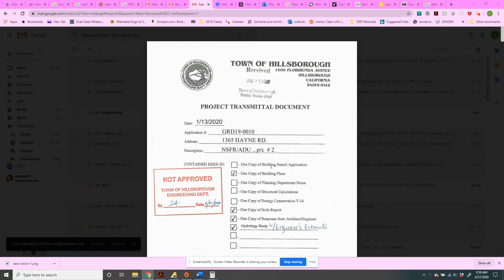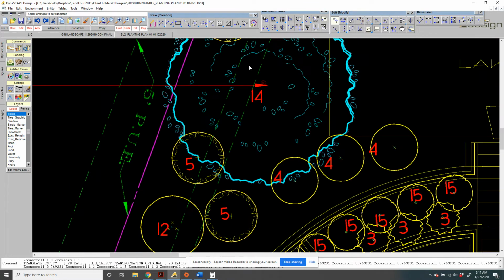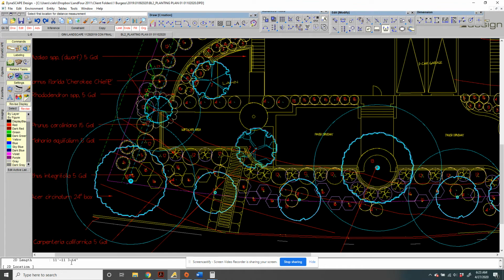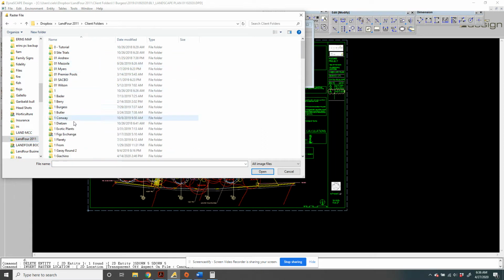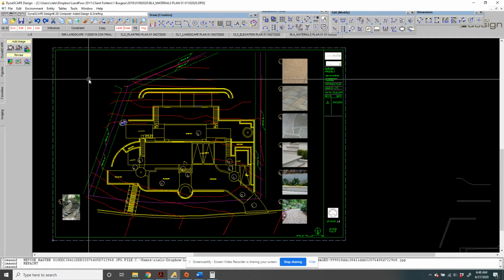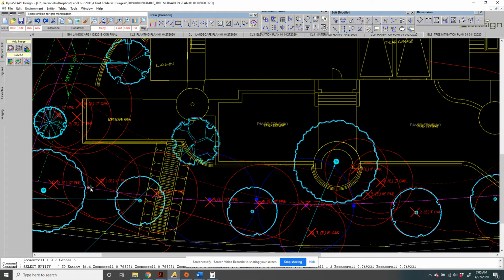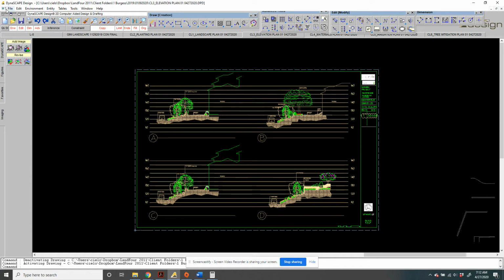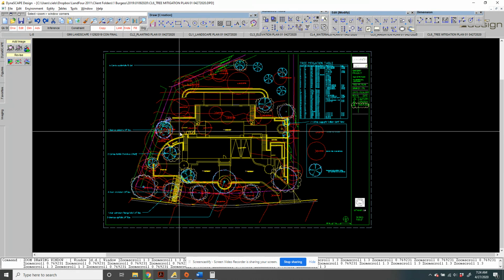Untitled: Apr 27, 2020 7:25 AM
HAYNE ROAD REVISIONS